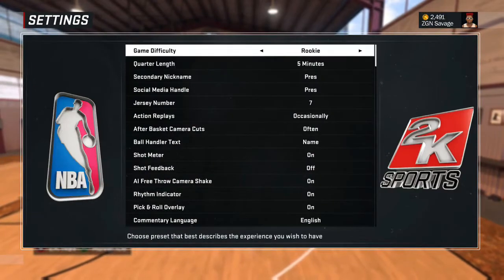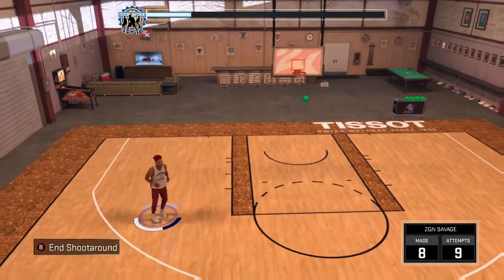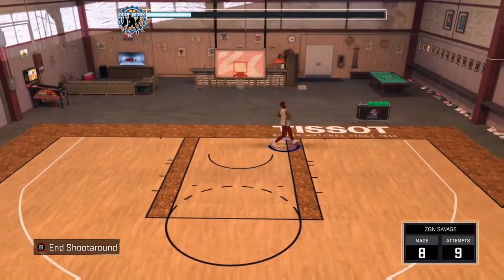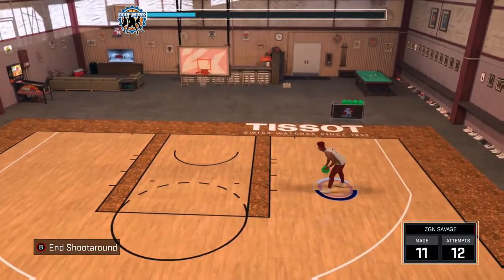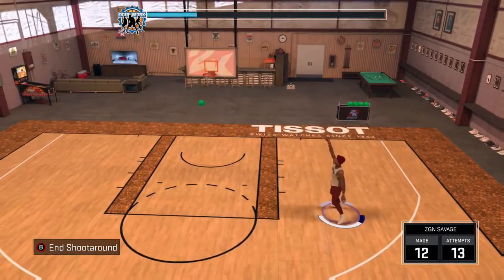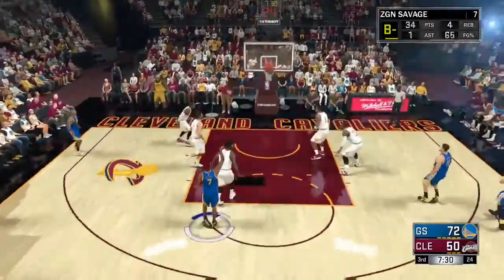Nba 2k17 • Midrange Deadeye Badge Tutorial!! • How To Get The Midrange Deadeye Badge FAST & EASY!!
(all music in this video)

outro